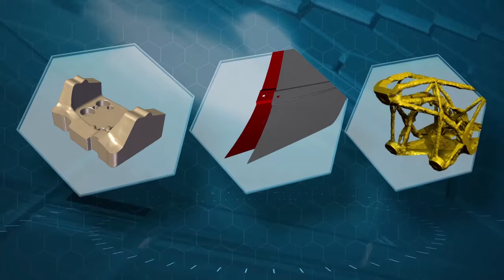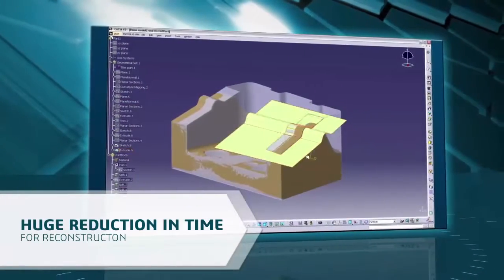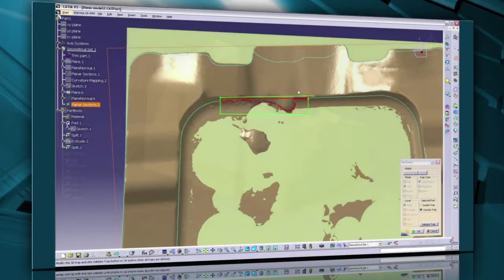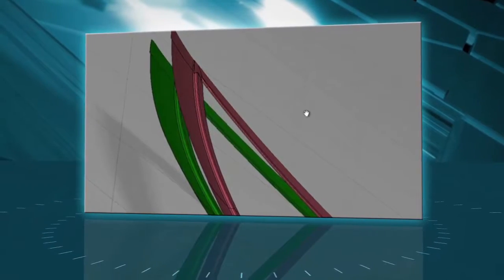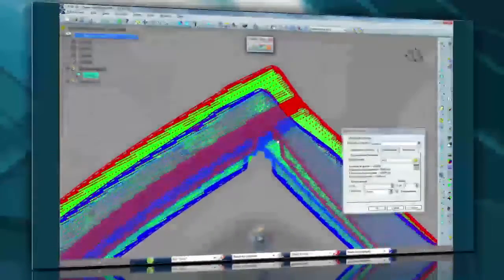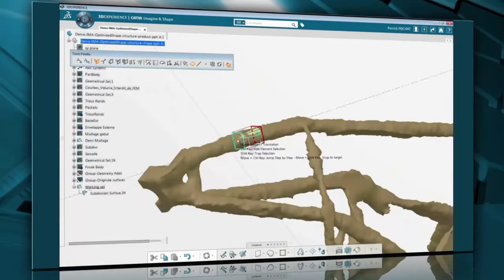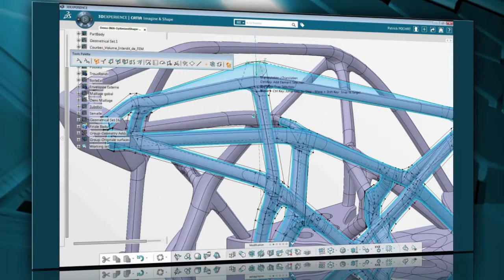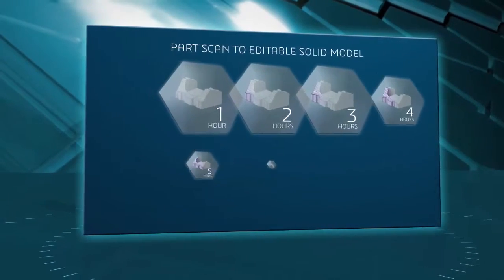From Scan to 3D Print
In this video you will see all the special applications you find in CATIA that will help you to create 3D printing production models better and faster.

This webinar was broadcasted 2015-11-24